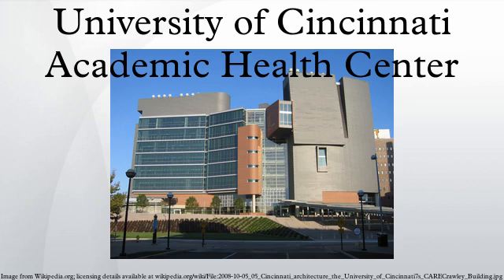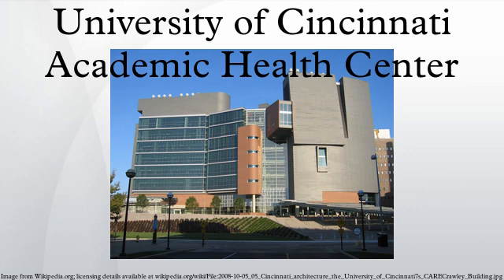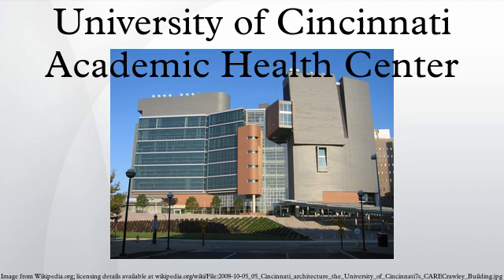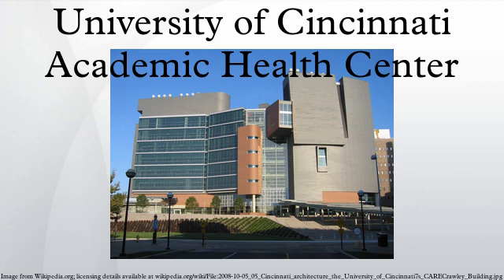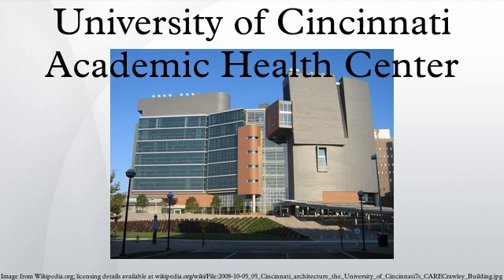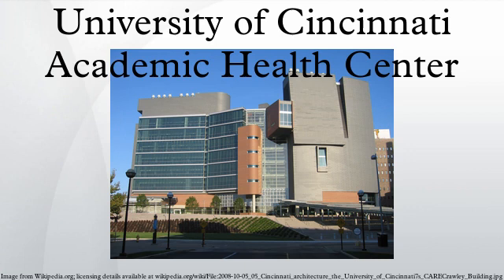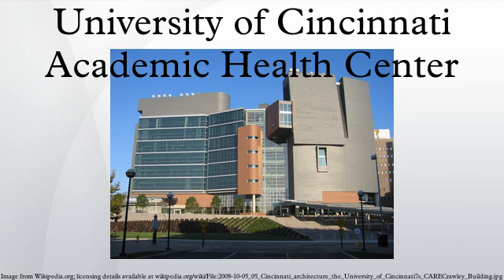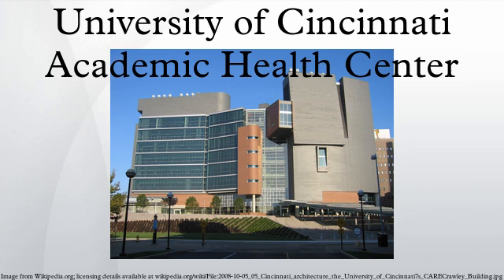University of Cincinnati Academic Health Center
The University of Cincinnati Academic Health Center is a healthcare center in Cincinnati, Ohio, and a major source of education, medical care, and research in Greater Cincinnati training health care professionals and providing research and patient care. The Academic Health Center consists of multiple University of Cincinnati colleges that are listed below, Hoxworth Blood Center, UC Barrett Cancer Institute, and the programs and institutes at the Reading Campus. The AHC also has strong ties to UC Health, which includes the University of Cincinnati Medical Center, West Chester Hospital, and University of Cincinnati Physicians. The academic health center concept originated with physician Daniel Drake, who founded the Medical College of Ohio, the precursor to the University of Cincinnati College of Medicine, in 1819.